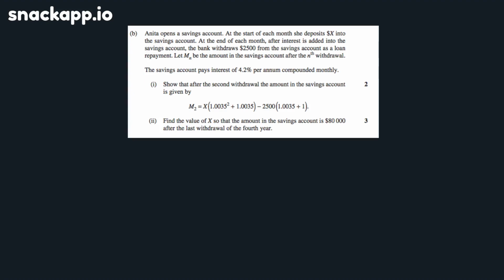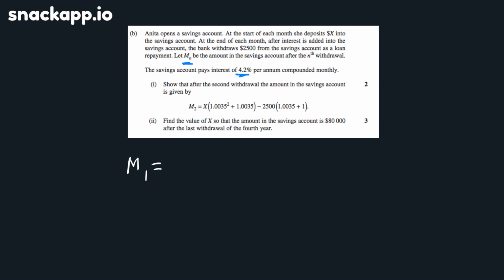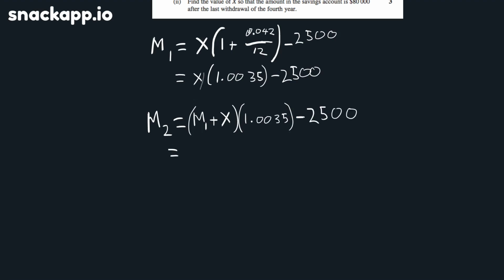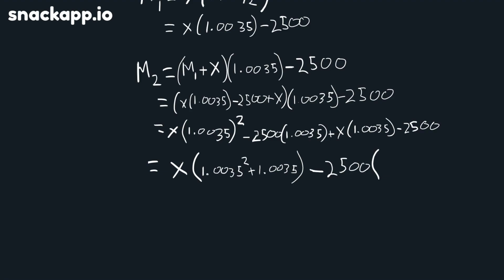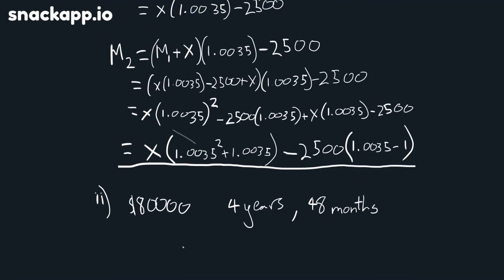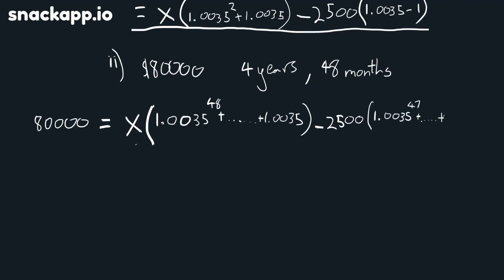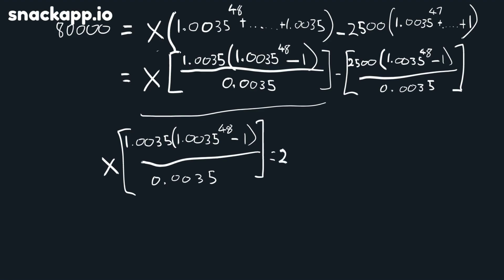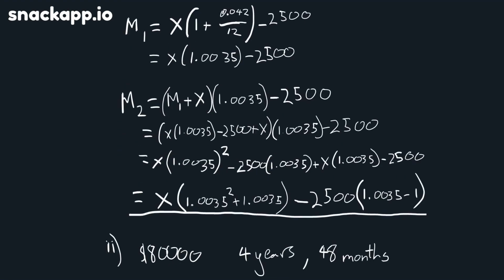Q15b - HSC 2017 Mathematics Final Exam